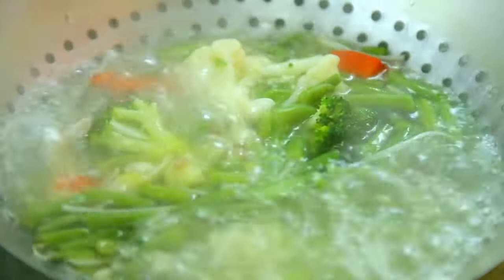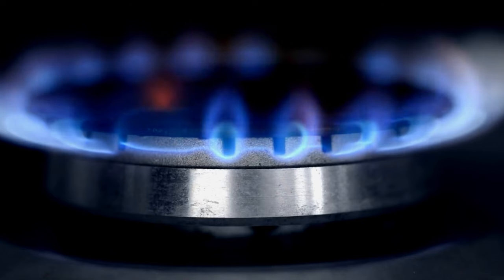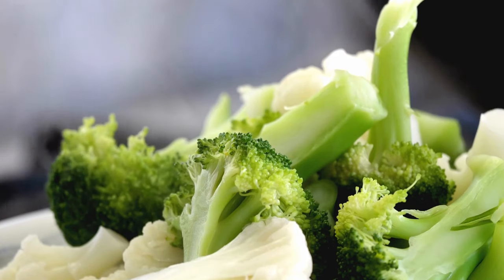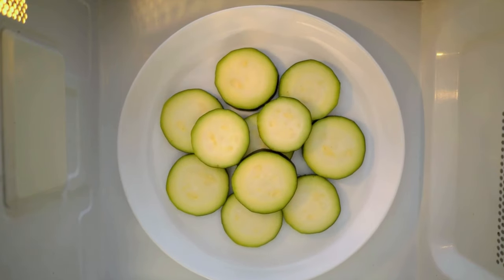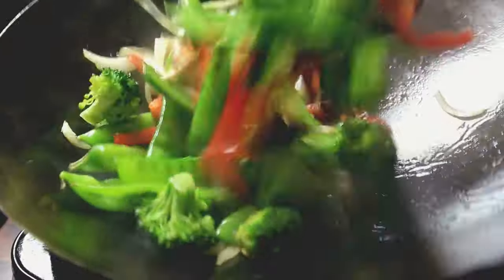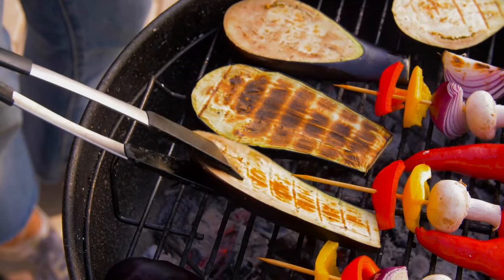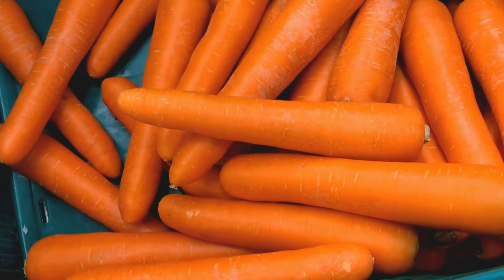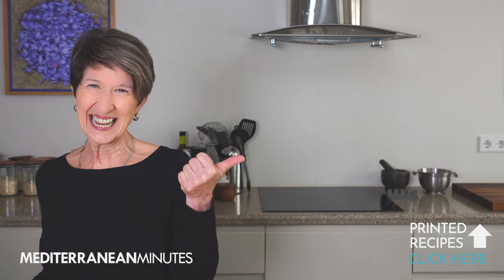Is it Good to Eat Raw Food? It Depends! Mediterranean Diet Food List